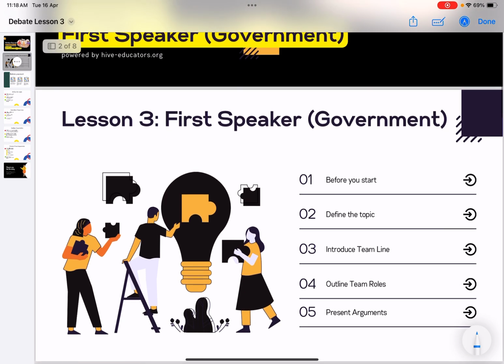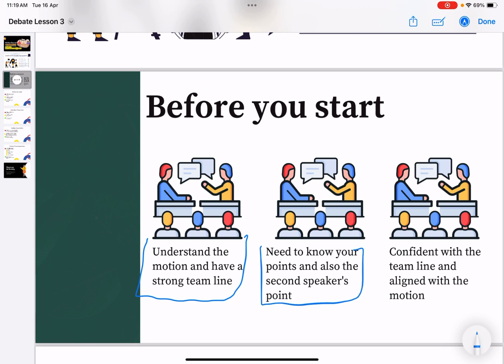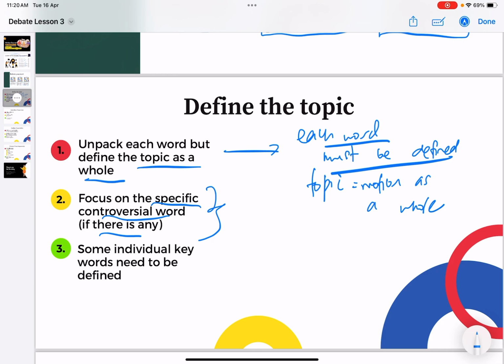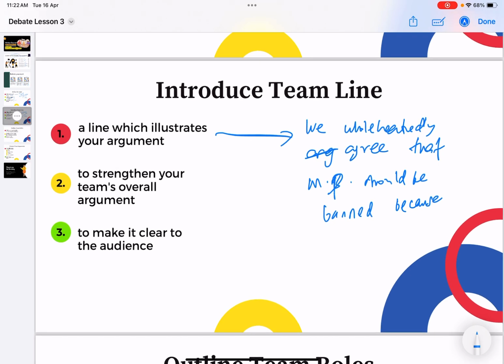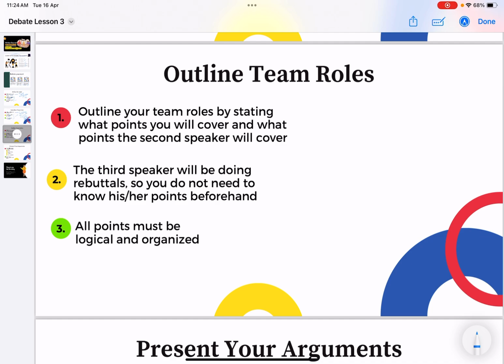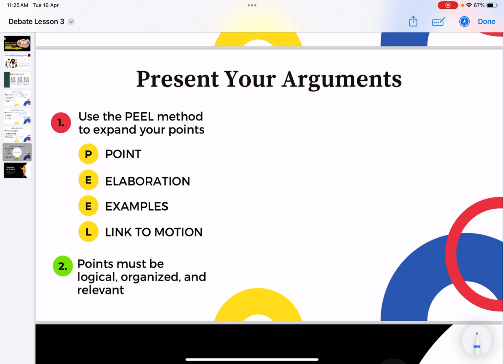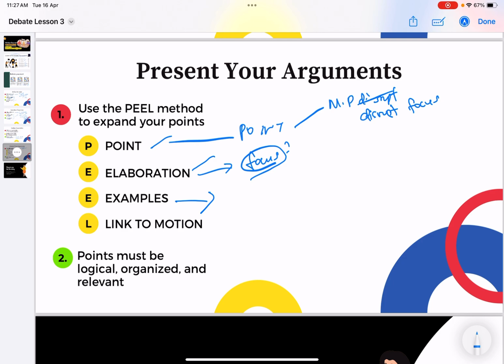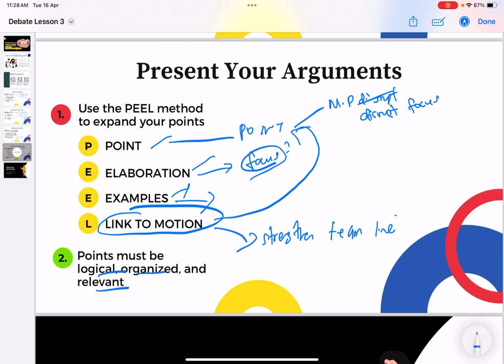Lesson 3: First Speaker Government in Debate for Secondary Schools (Malaysia) / Online Course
Check out this online course on Debate for Secondary Schools (Malaysia) competition!

This online course is powered by HIVE Educators with the Kuala Terengganu District Education Department.